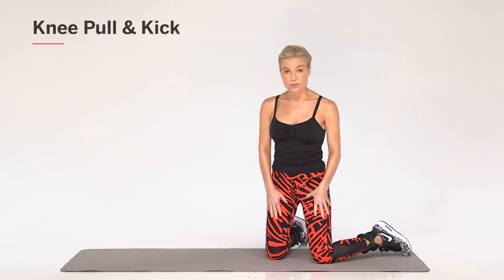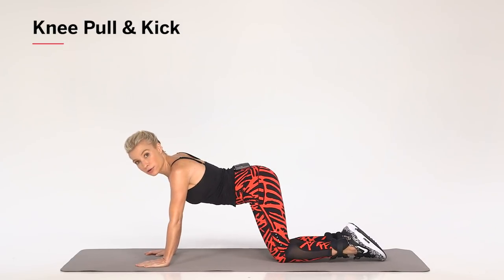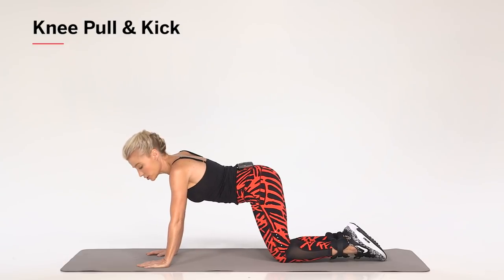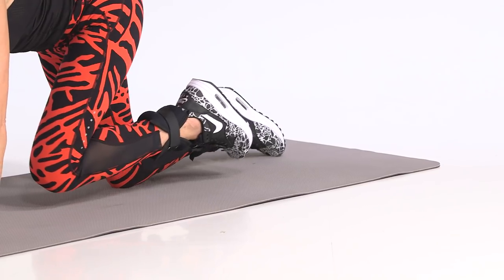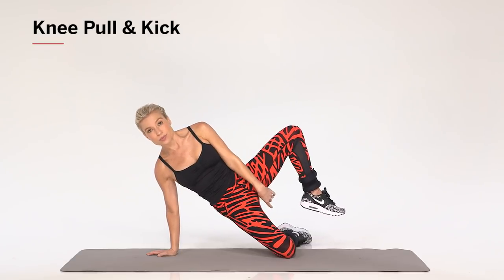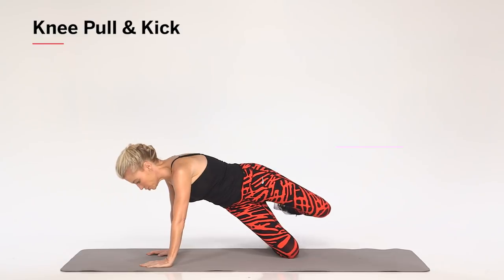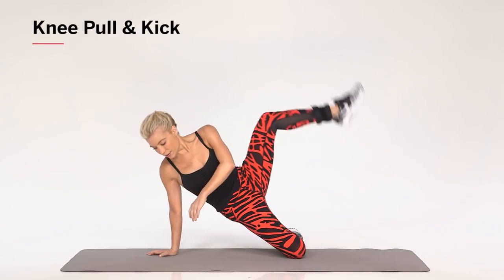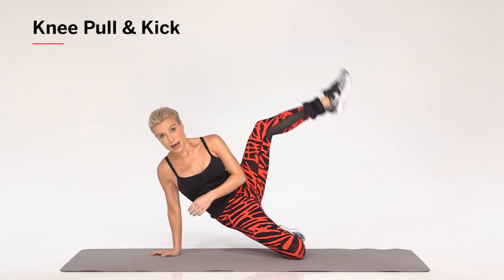The Best Move for Leaner Legs | Tracy Anderson | Health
Watch this video to learn how to do the Knee Pull & Kick with celebrity fitness trainer Tracy Anderson. This challenging exercise targets both your outer and inner hips, as well as the larger muscles in your legs.